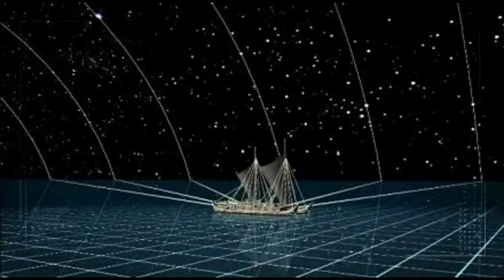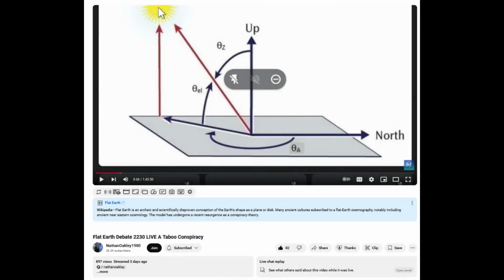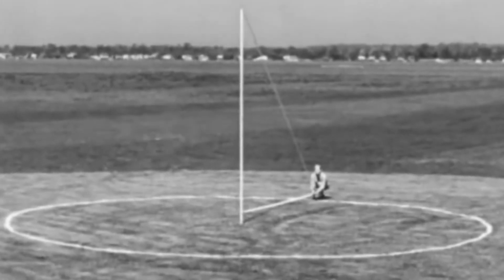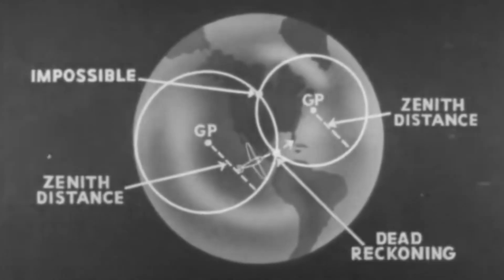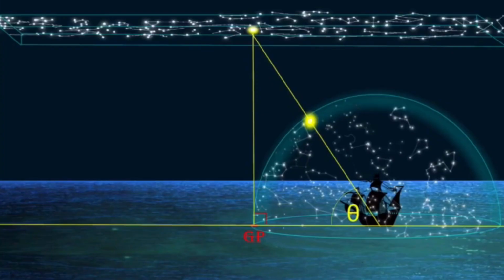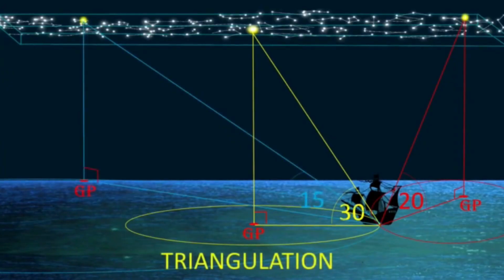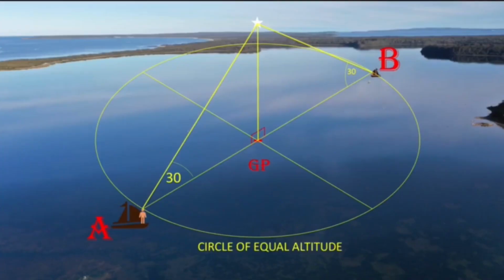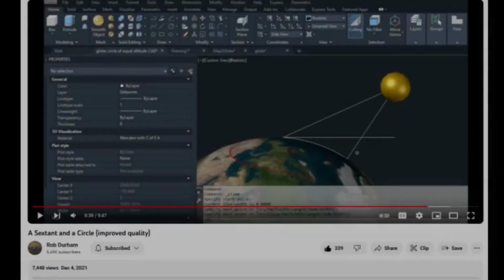Celestial Navigation on Our Flat Earth -- TABOO CONSPIRACY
Yup, it's flat alright!  Listen closely.

1 b) Transformative or derivative work.  This material is being made available within this transformative or derivative work for the purpose of education, commentary and/or criticism.  Transformative work basically means giving it a different meaning than the original.

2) Nature of Copyrighted Work.  The second fair-use factor considers whether the copyrighted work includes a creative element. According to the Copyright Act, courts must examine “the nature of the copyrighted work, while recognizing that some works are closer to the core of intended copyright protection which garner only limited protection.